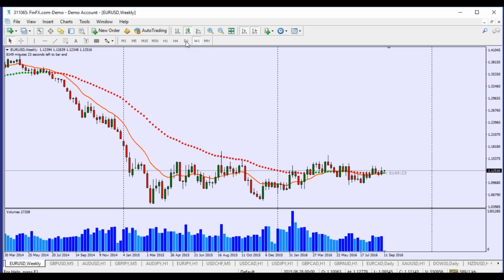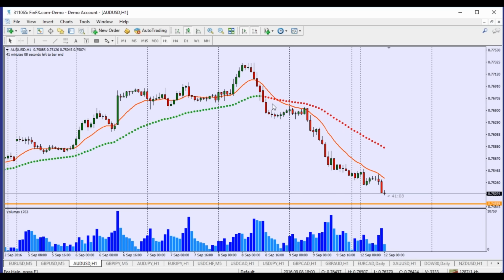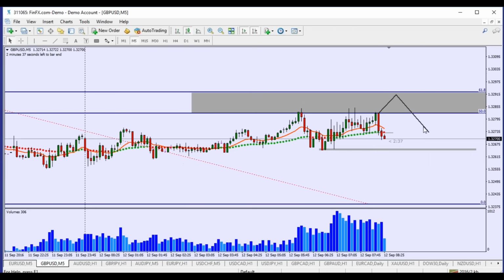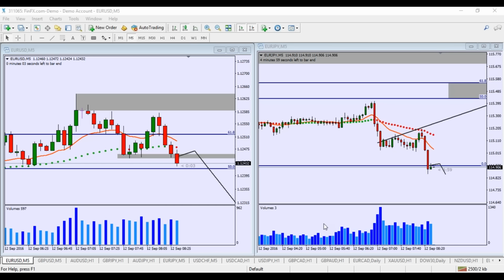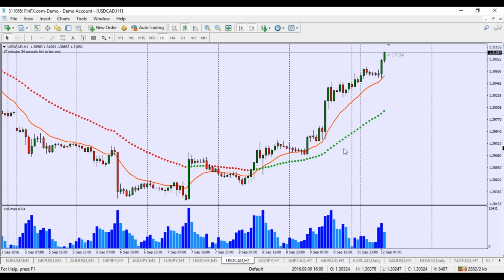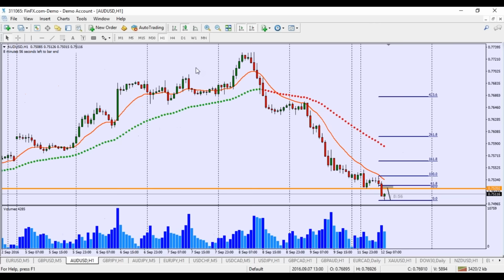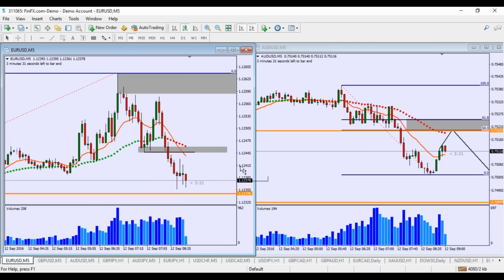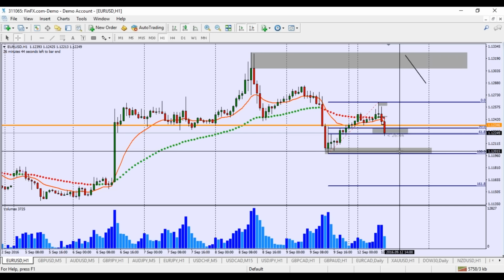Watch Me Trade Live, Real Time Analysis Explaining My Method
Website: Trade entry at 27:17

method explained